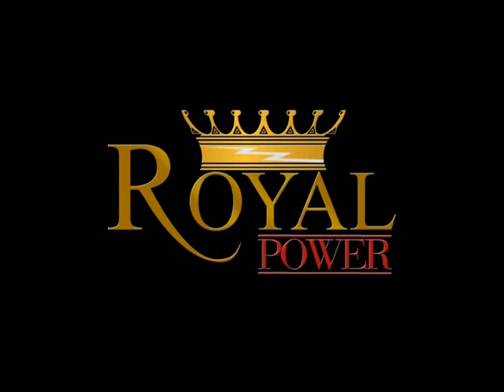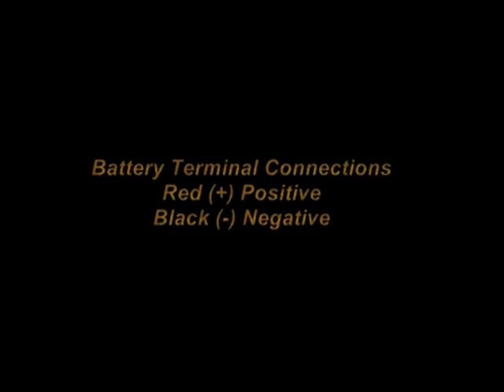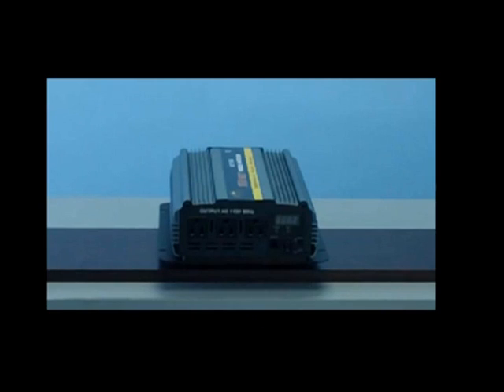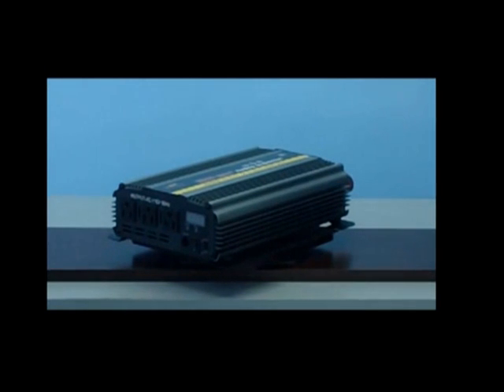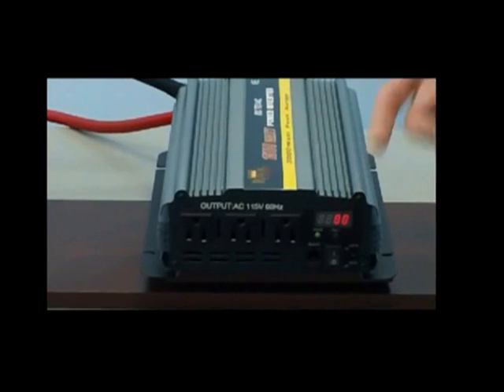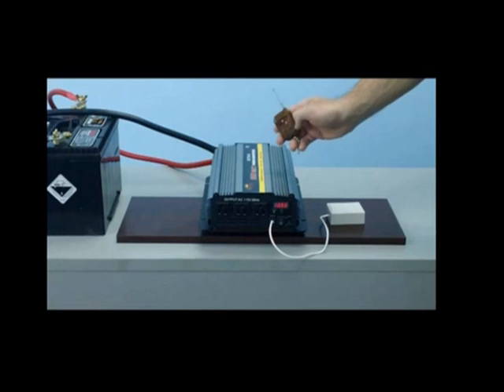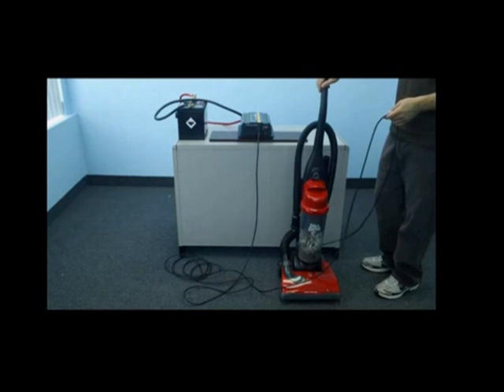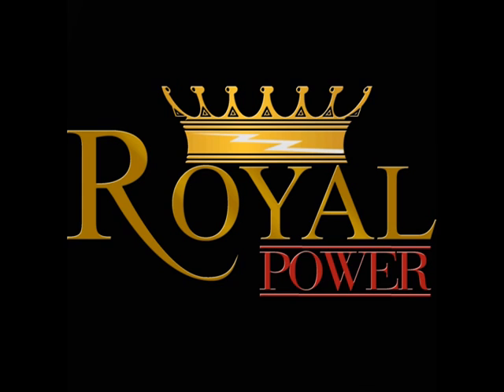1500 Watt Pure Sine Power Inverter - 12 Volt DC to 120 Volt AC - Royal Power - (PS-1500)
The 1500 watt 12 volt dc to 120 volt ac pure sine wave power inverter outputs a pure sine wave of stable current. With a pure sine wave dc to ac power inverter you can operate all types of electronics up to 12.5 amps. The Royal Power PS-1500 includes digital LED monitoring which allows you to view the battery voltage and wattage applies. This inverter converts 12 volt battery power into 120 volt household current. With 1500 watts of alternating current your can operate a large range of medical equipment, audio equipment and sensitive electrical machinery.

-1500 watts continuous power
-1650 watts (20 min)
-2700 watts peak power
-Harmonic Distortion Less Than 3%
-3 3 Prong 120 volt AC outlet
-Digital Amp~Wattage display Helps monitor overloads
-Overload Indicator
-3 FT Battery Cables Included